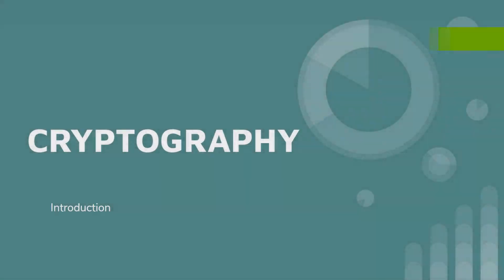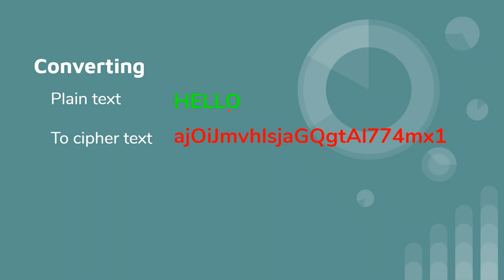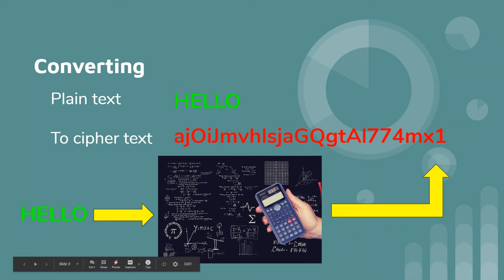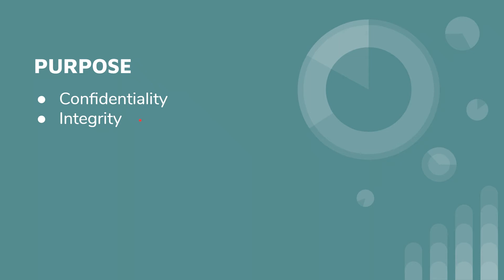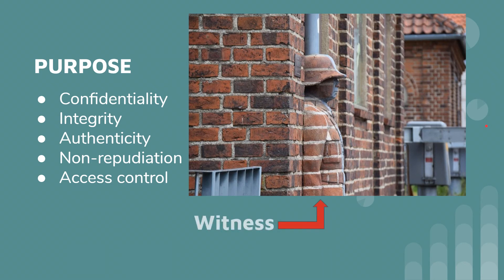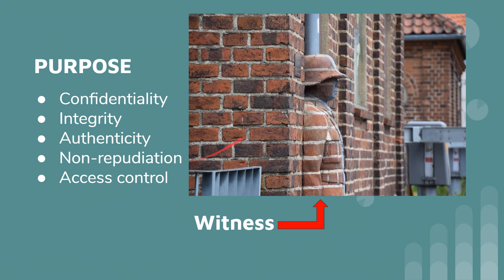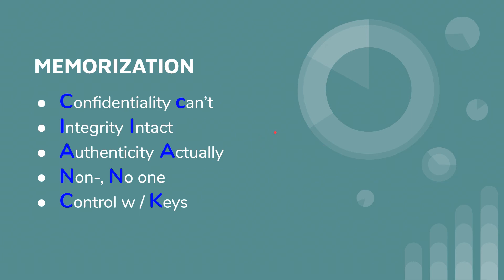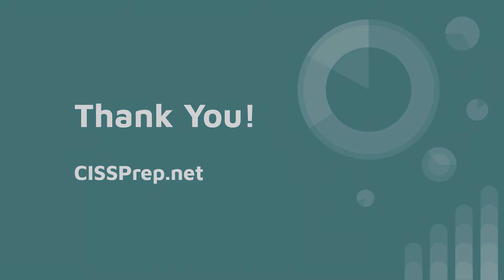CISSP Domain 3: Cryptography Introduction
This quick lesson gives an introduction to cryptography in the CISSP Domain 3, Security Architecture and Engineering.  It answers the basic question of what is cryptography, and what services does it try to achieve?  Cryptography offers confidentiality, integrity, access control, non-repudiation, and authenticity.  This video also offers a memorization tip.

which includes our free super study guide.